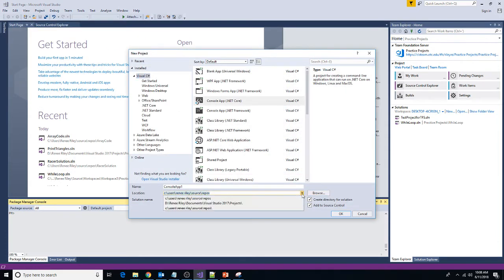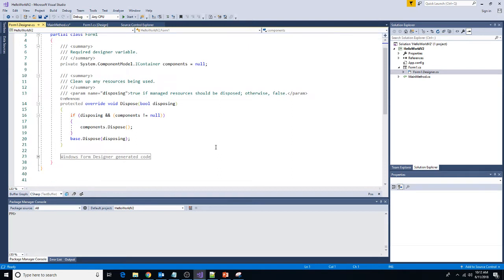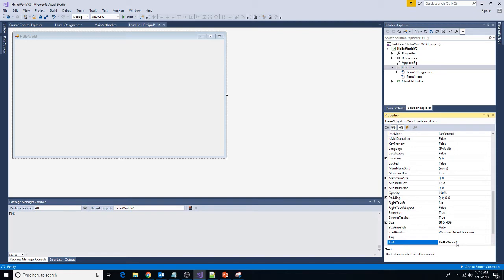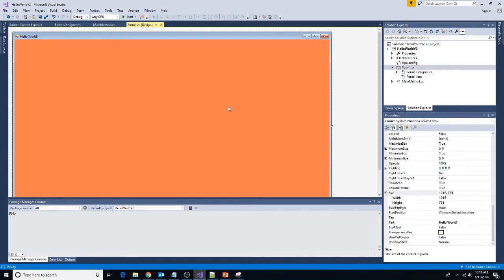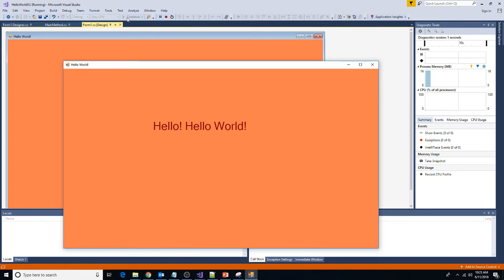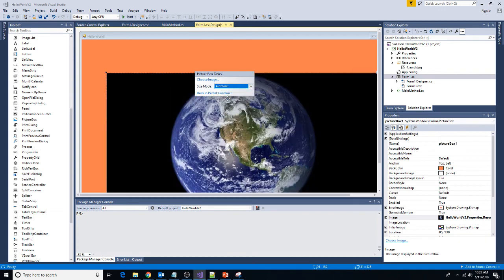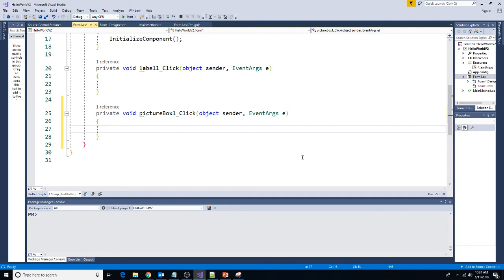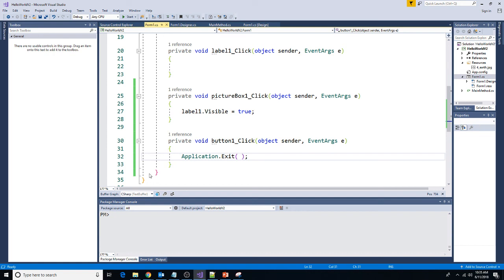CIS150 Ch 9 Hello World part Deux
Discuss the Visual Studio tools used to create WIndows Forms applications. Create our first forms app - Hello World, Part Deux.